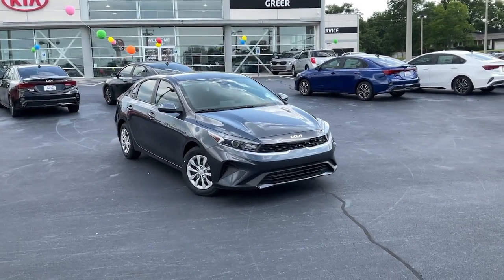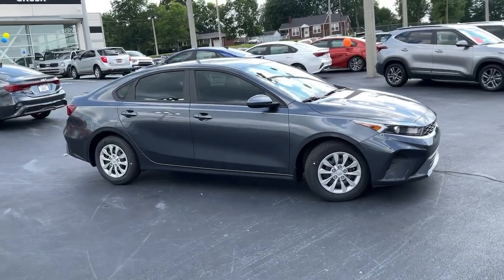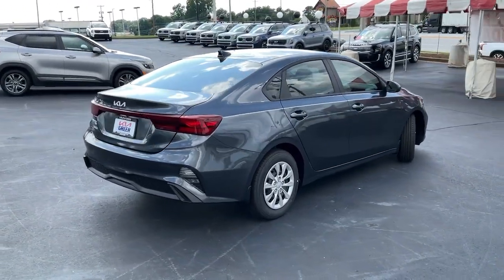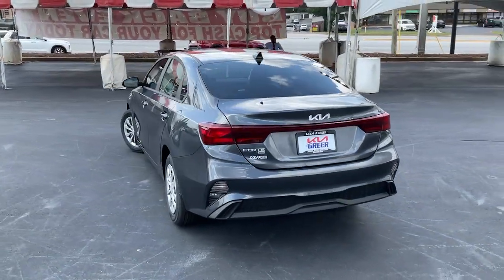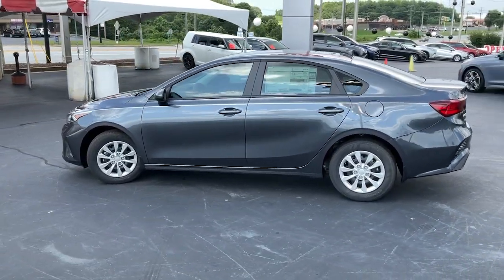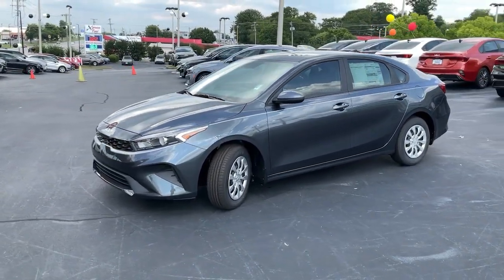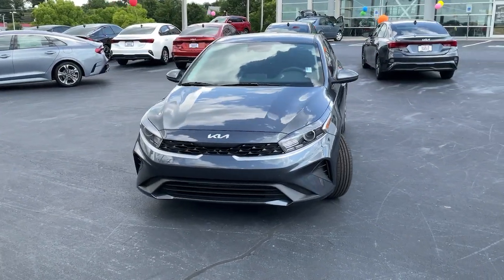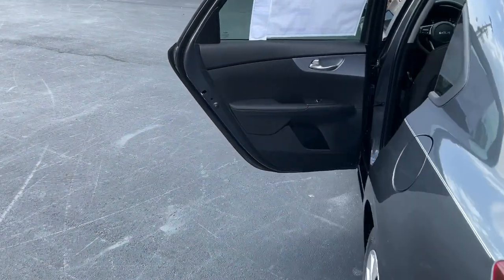2023 Kia Forte Greer, Spartanburg, Greenville, Gaffney, Easley, SC 26474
Gravity Gray New 2023 Kia Forte LX available in Greer, South Carolina at Kia of Greer. Servicing the Spartanburg, Greenville, Gaffney, Easley, SC area.

14345 E. Wade Hampton Blvd